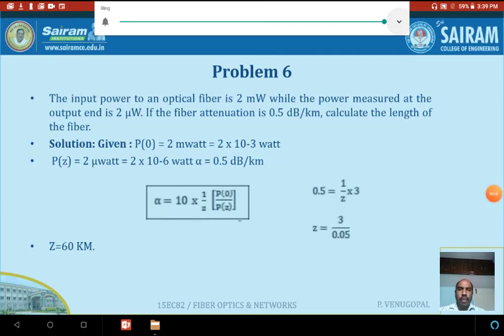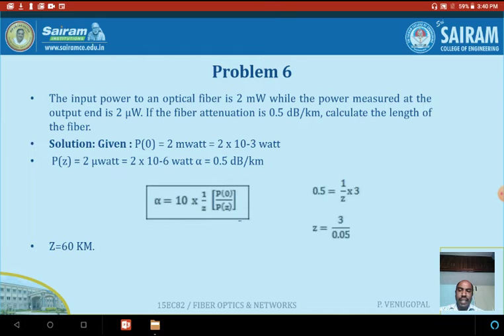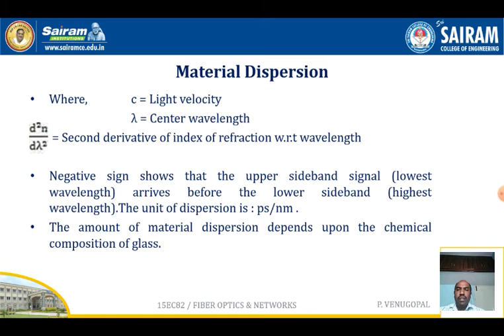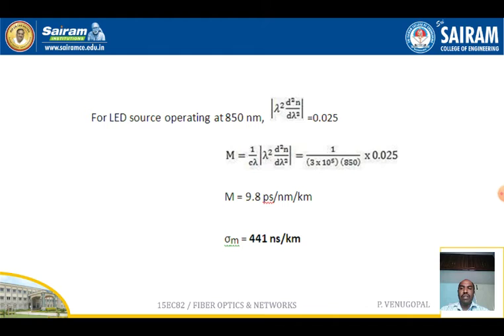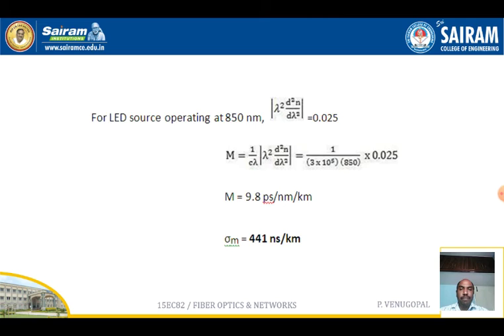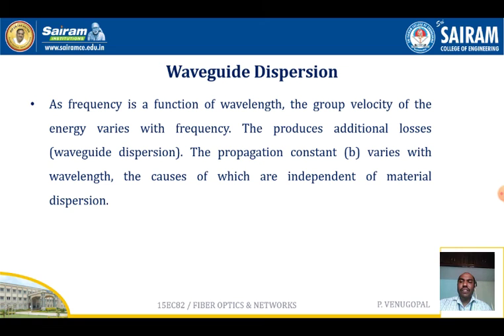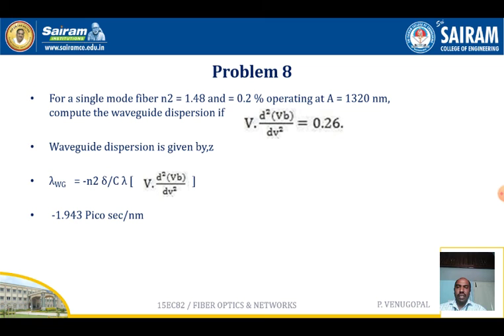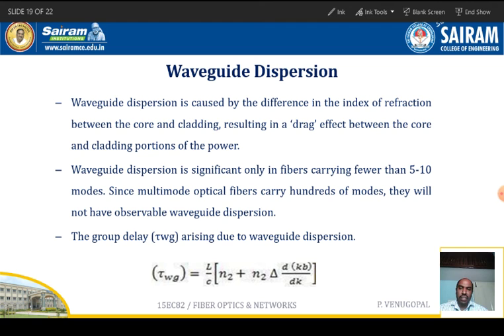Lecture Video_15EC82_Module 2_Material Dispersion_P. Venugopal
Material Dispersion, Problems